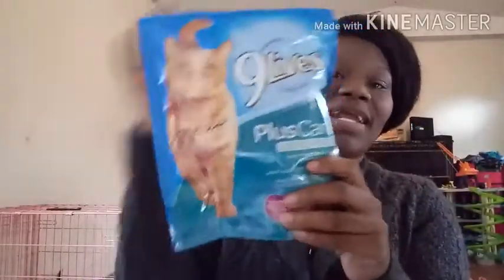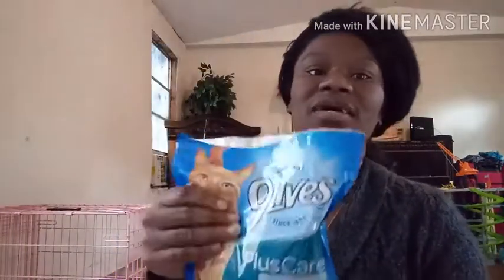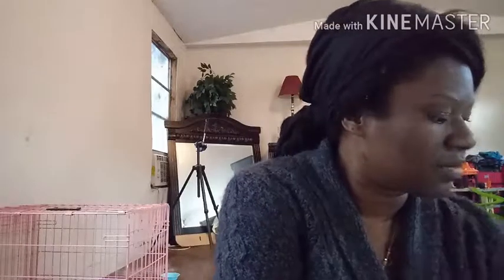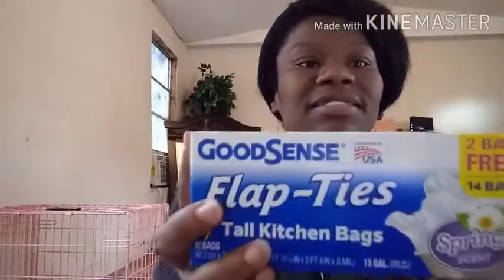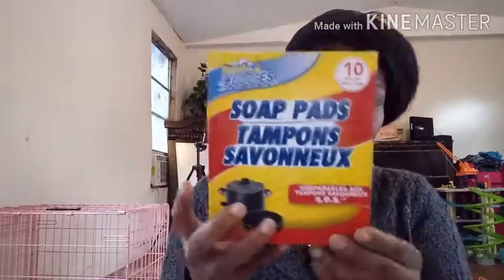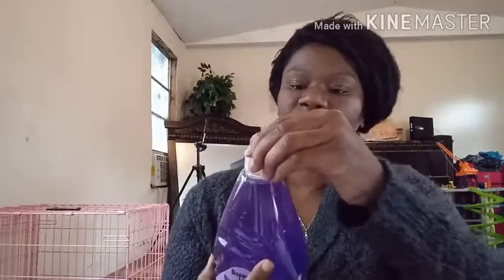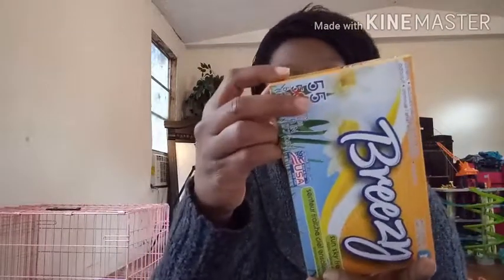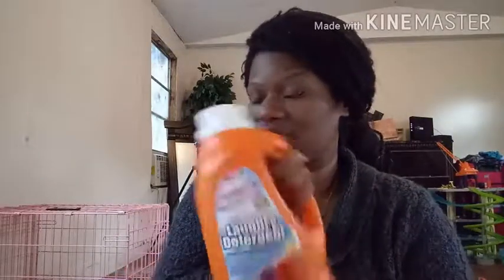Come Shop With Me | Dollar Tree 🌳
It's. Spring Cleaning! Today we are Getting stocked up on new  cleaning supplies!